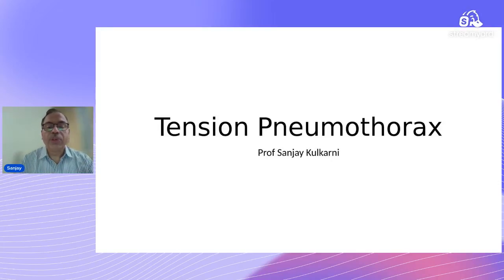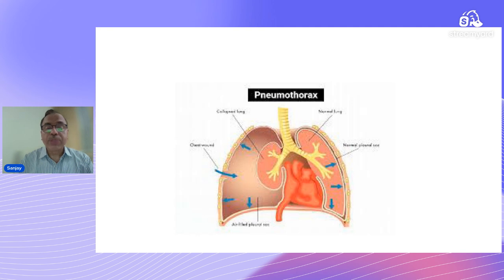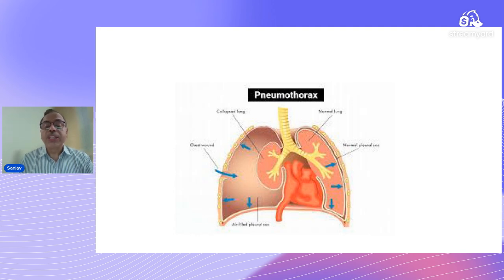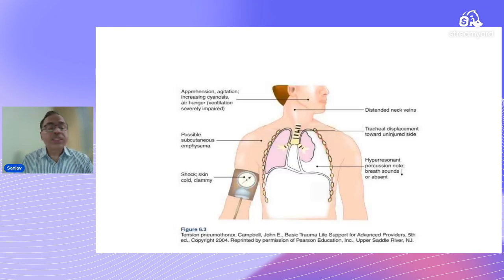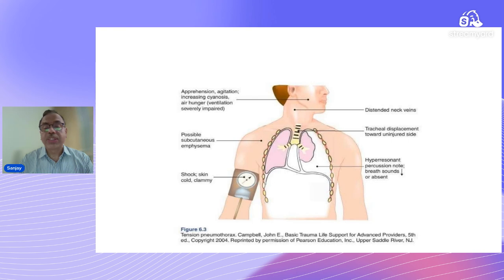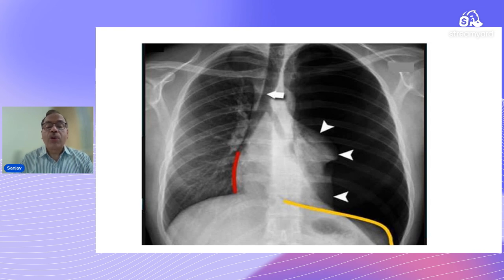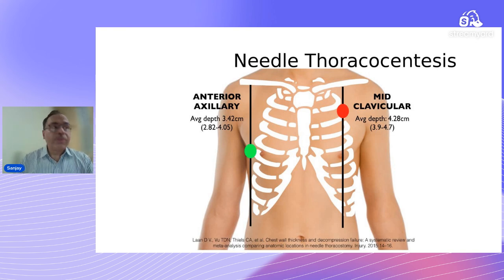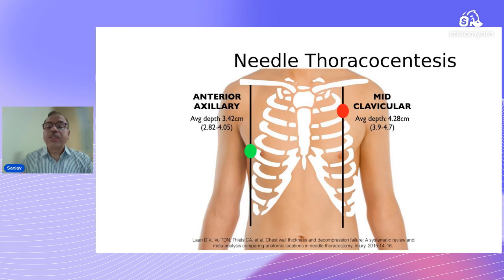SURGICAL EMERGENCIES TENSION PNEUMOTHORAX